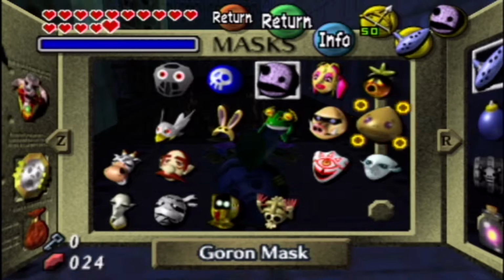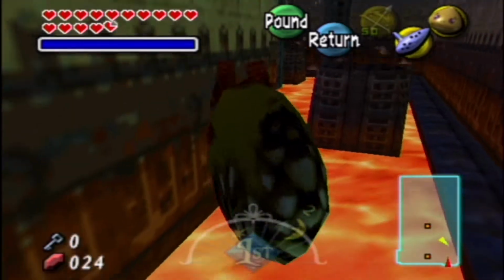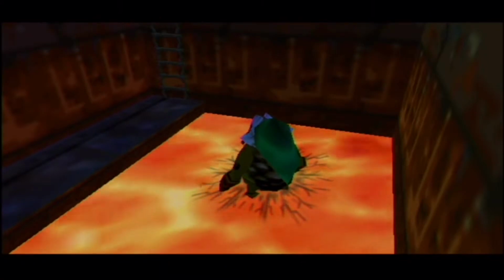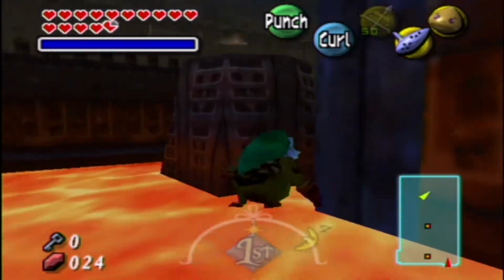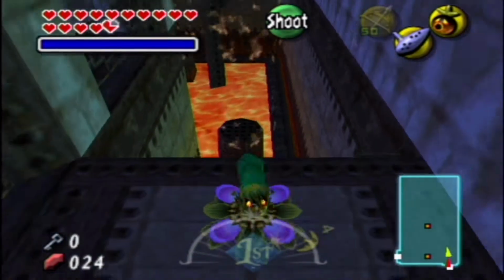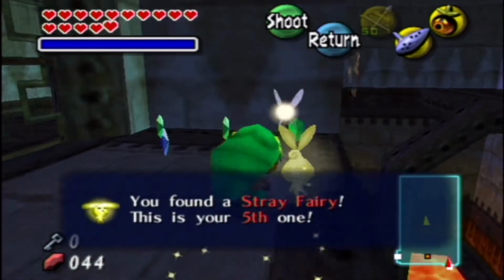Legend of Zelda Majora's Mask Walkthrough - Stone Tower Temple Part 2 (Commentary)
We walk you through the 4th and final dungeon in Majora's Mask. We collect all 15 fairies, get the Light Arrows, and fight Twinmold. Part 2 of 6, with commentary.